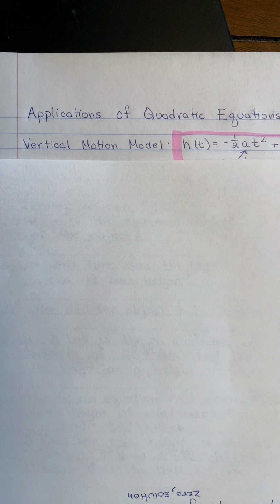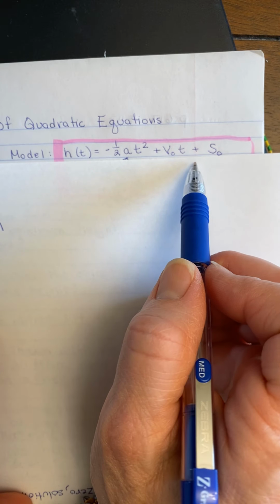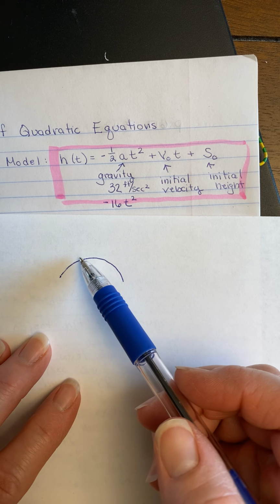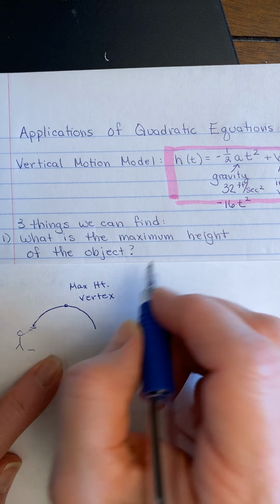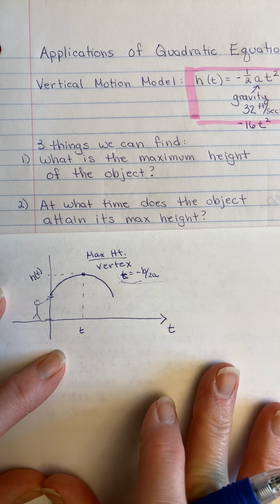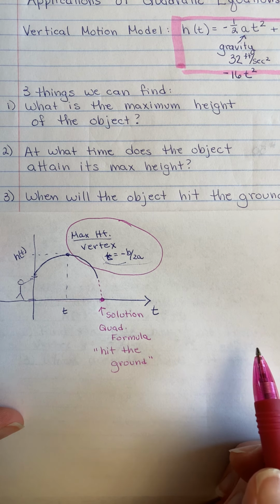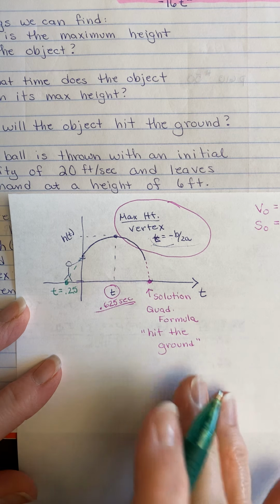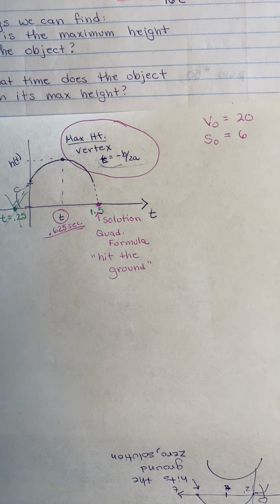Algebra Vertical motion